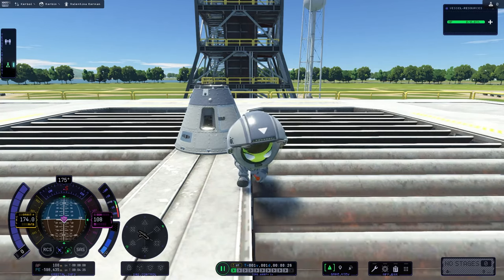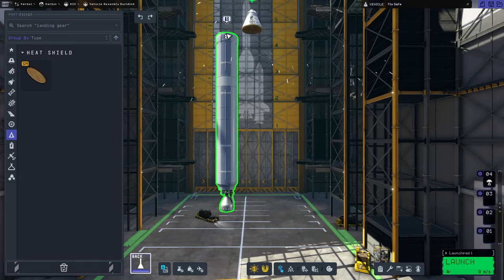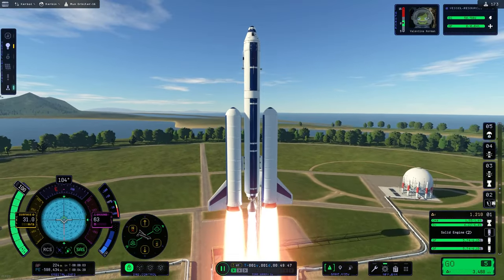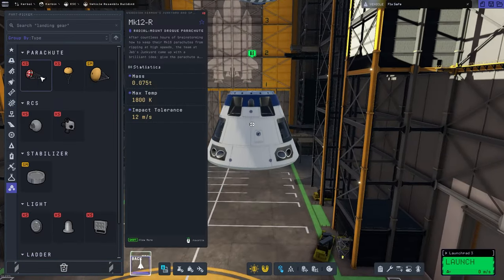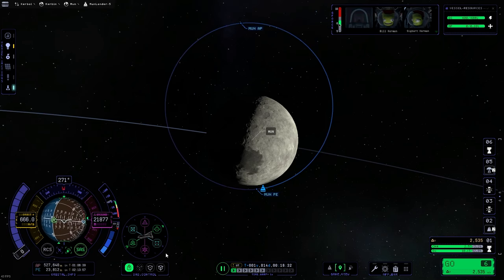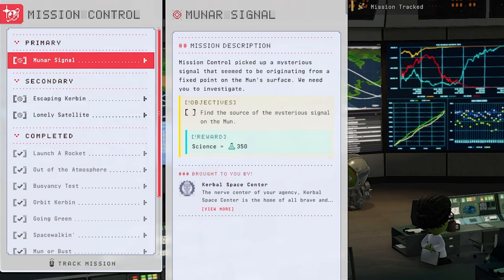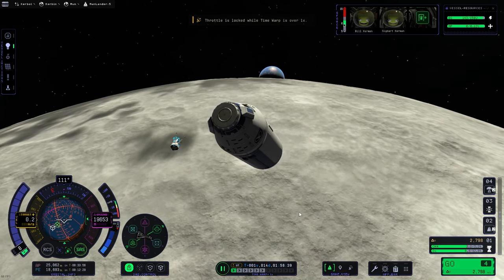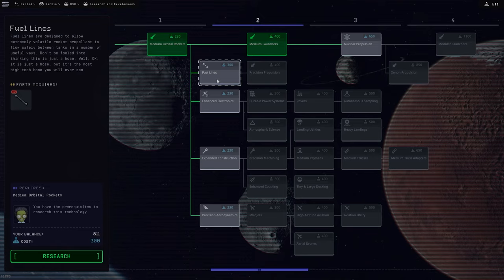Unlocking the Mun's Mysteries to Collect SCIENCE | KSP2 Exploration Playthrough #1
In this series I am going to playthrough all of KSP2's exploration mode. I am a long time KSP fan and am so excited to finally have the game playable with it's recent 0.2 patch.